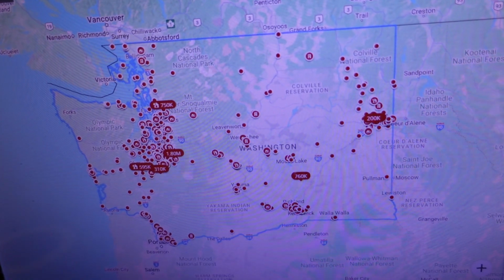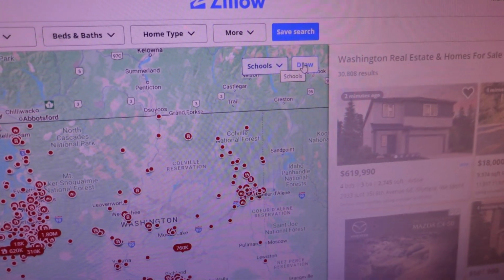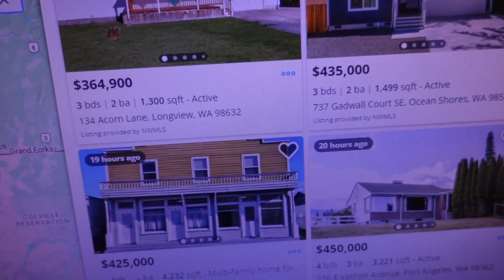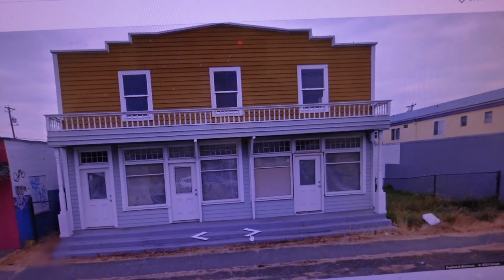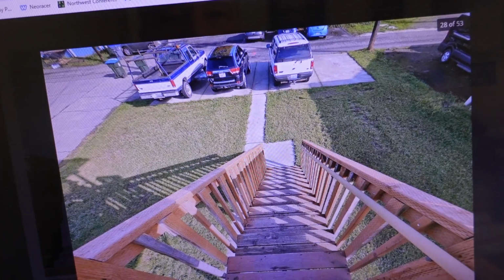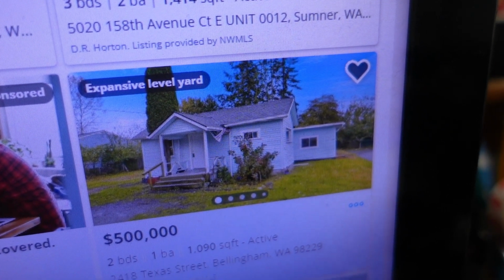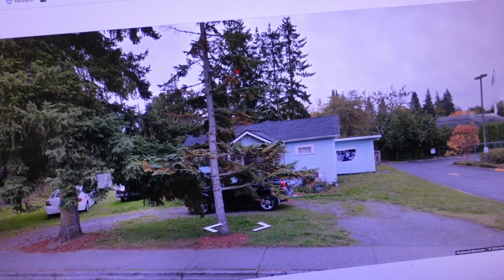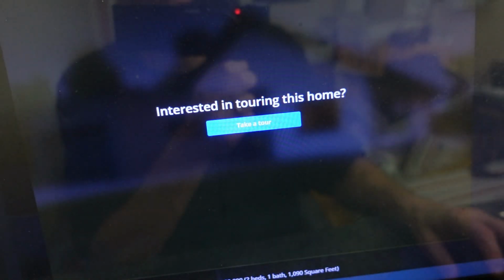House Hunting With Brian - Check out these new listings. One in Por Angeles and one in Bellingham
In today's house hunting with Brian segment, we take a look at some new listings onto the real estate market and focus on one in Port Angeles and one in Bellingham. Both are listed under $500K. Take a look.